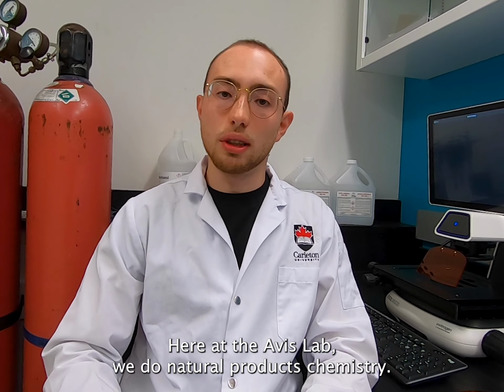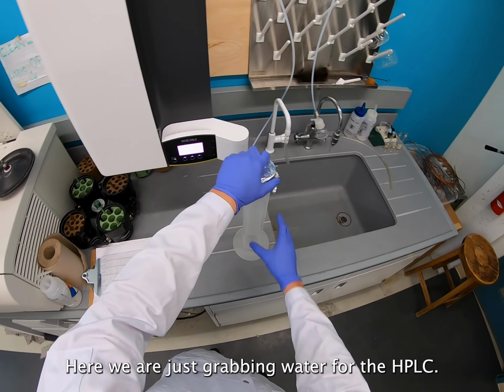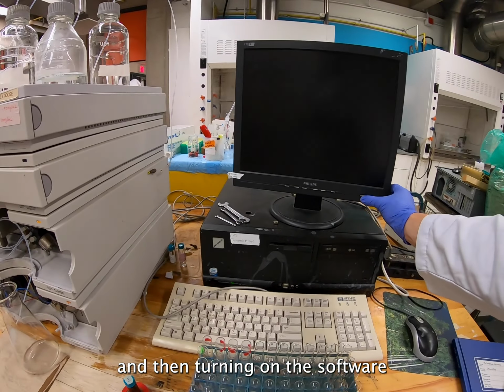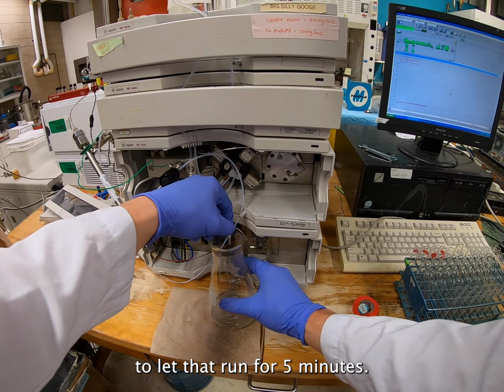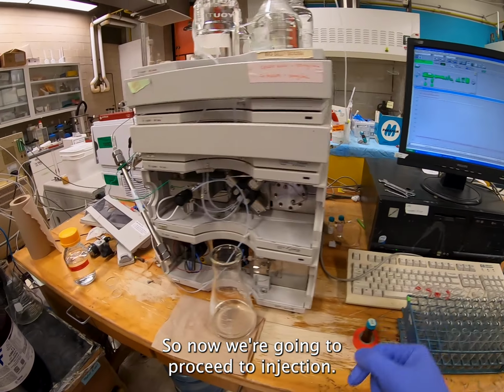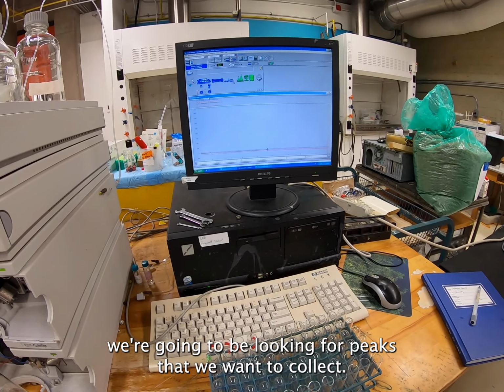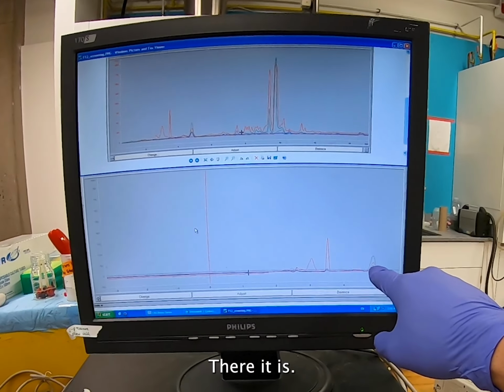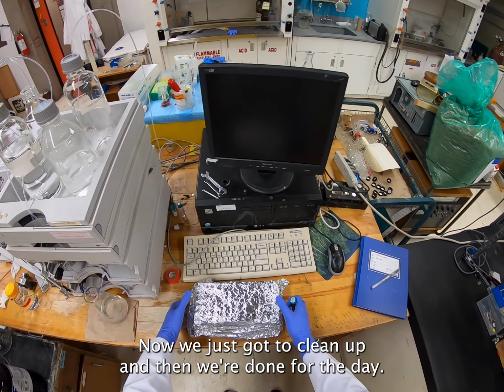Day in the Life of a Food Science Researcher: Sebastian Gomez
Have you ever wondered what type of research food scientists do every day? Join Food Science graduate, Sebastian Gomez as he takes us on a day in the life of a Food Science researcher! Thanks for exclusive access, Sebastian.